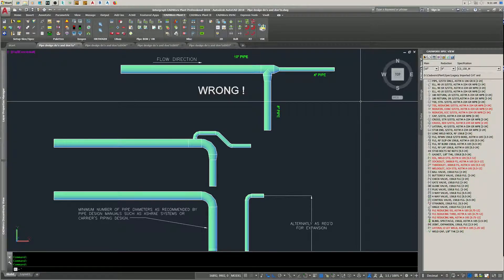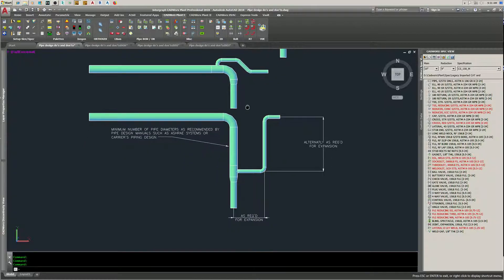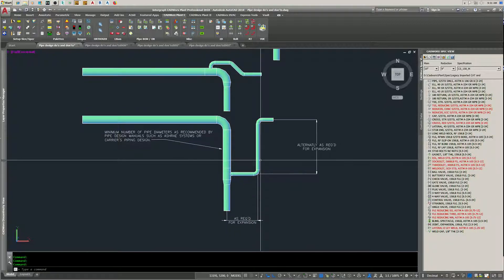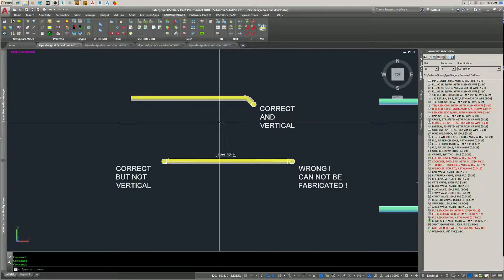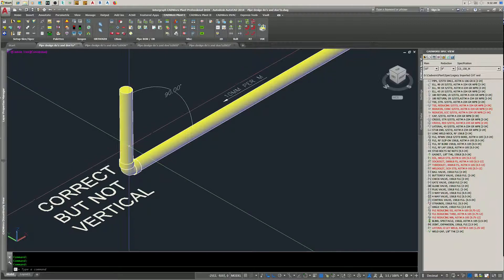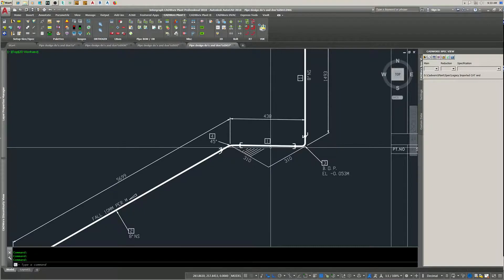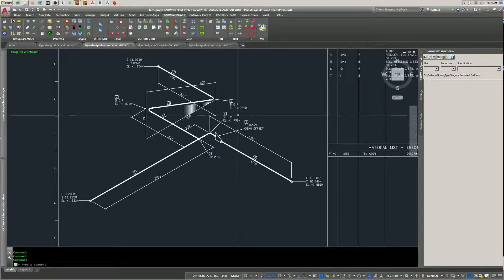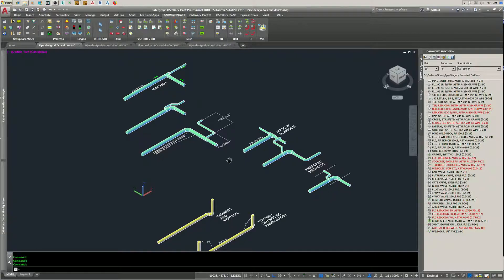good pipe design practice, cadworx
cadworx, sloped pipe, vertical rise and other good design practices.